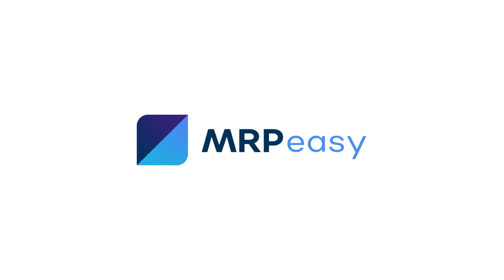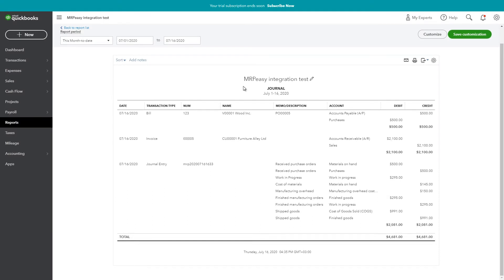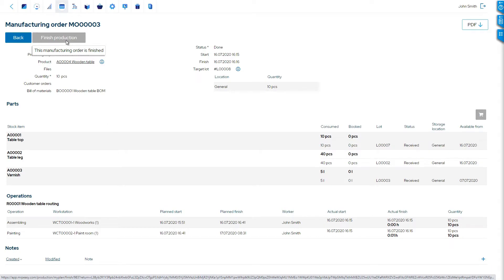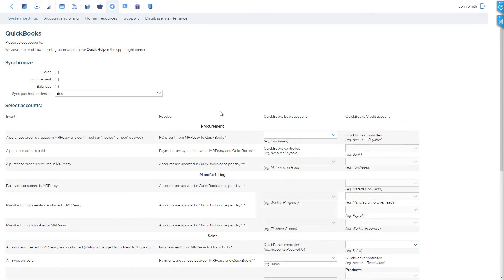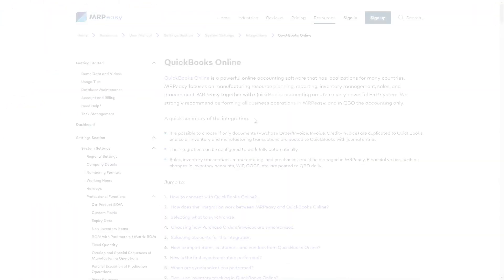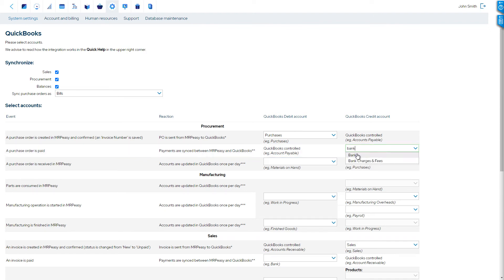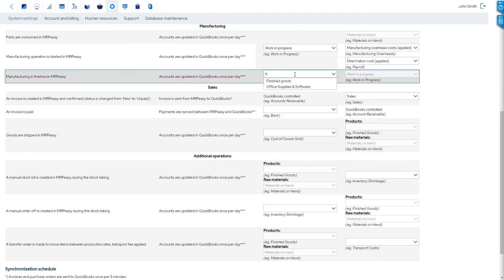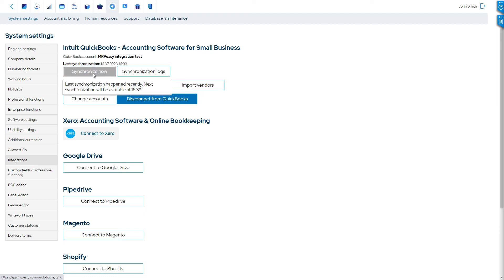MRPeasy Demo - QuickBooks Online Integration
MRPeasy together with QuickBooks Online accounting creates a very powerful ERP system for managing your manufacturing inventory, production schedule, shop-floor reporting, sales order fulfillment, procurement, and accounting.

* The general principles of the MRPeasy and QuickBooks Online integration.
* How to synchronize purchases, sales, and inventory transactions.
* How to set up the integration step-by-step.